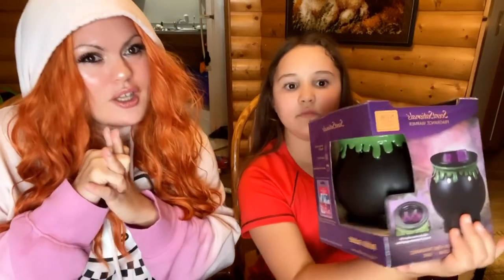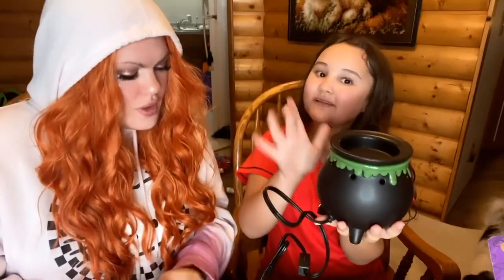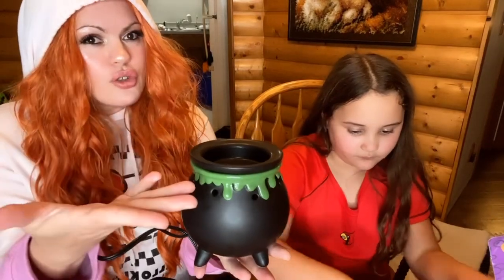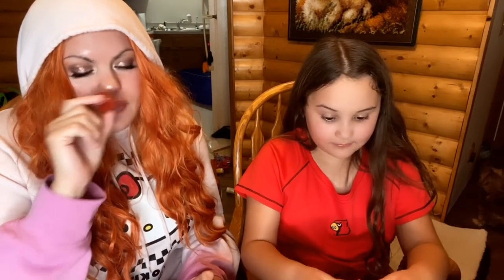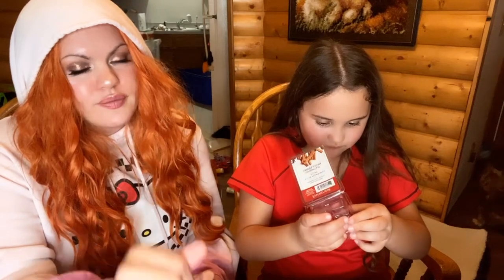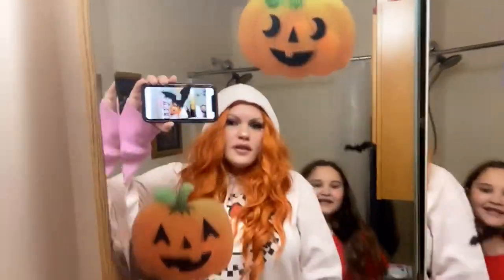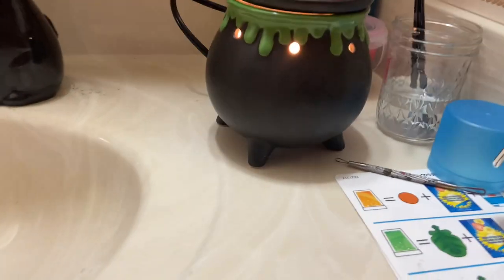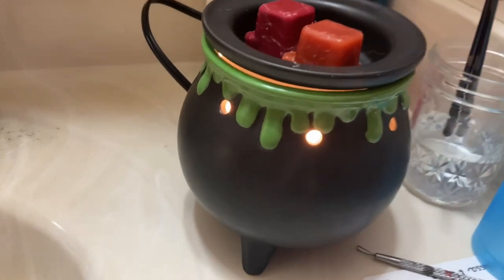Scent Sensations Cauldron Wax Warmer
Say hello to our newest Halloween decoration, the cauldron wax warmer by scent sensations. Is it sensational? Let’s get this Halloween scentsation unboxed and find out!